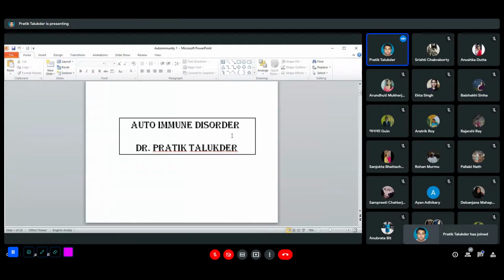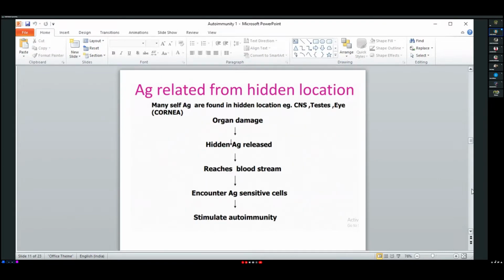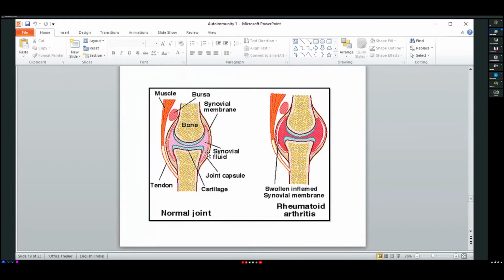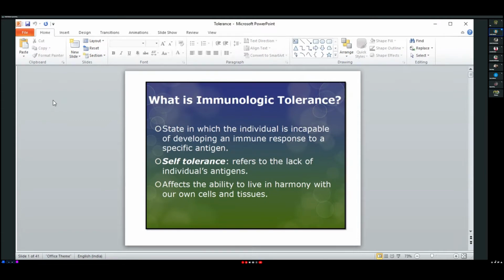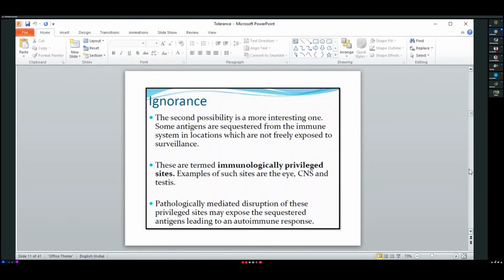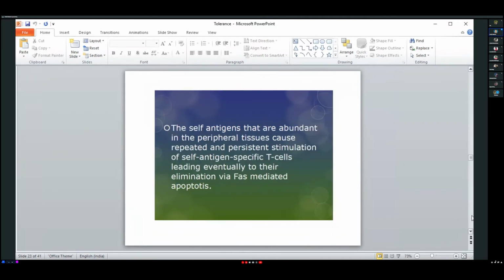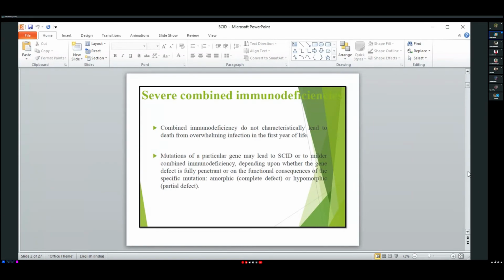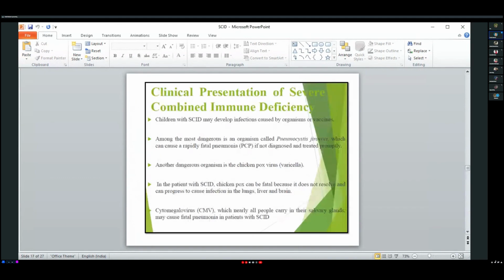IMMUNOLOGY PT SIR- 29 04 2022